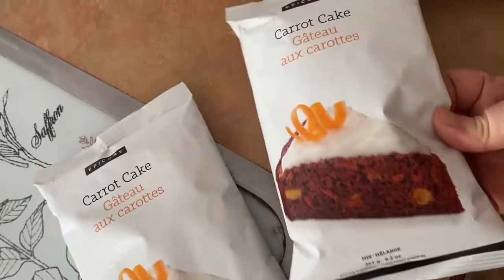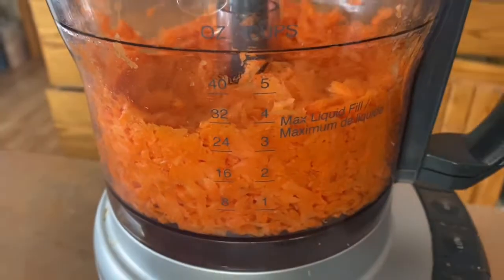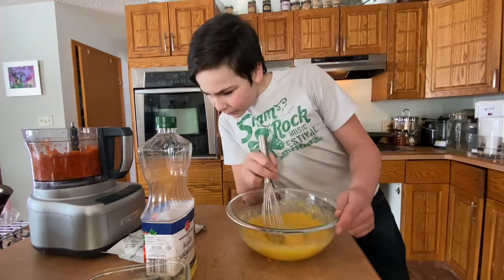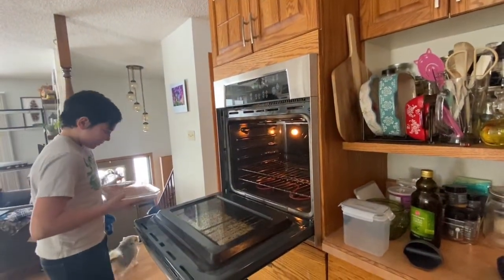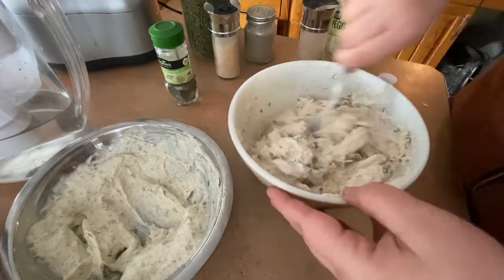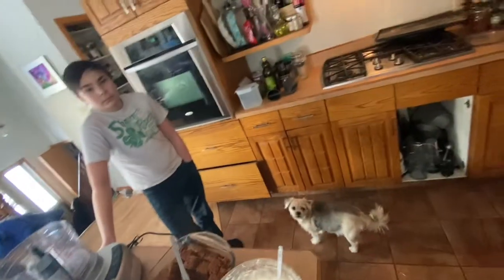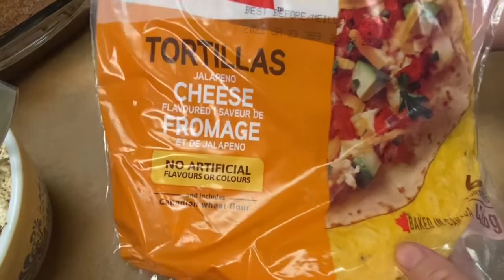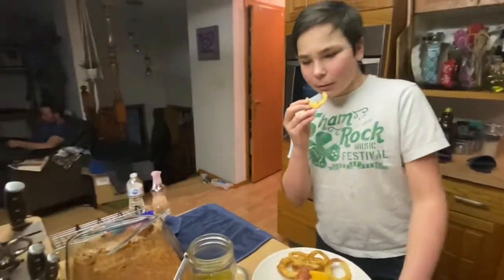Pantry Challenge. Creative dinner with home preserved ingredients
In this video Chas bakes a carrot cake, I make homemade ranch for reconstituting the freeze dried turkey and I make chipotle Turkey and bacon ranch wraps with carrot cake and cream cheese icing parfaits.

Here is the pineapple zucchini canning recipe by That 1870’s Homemade